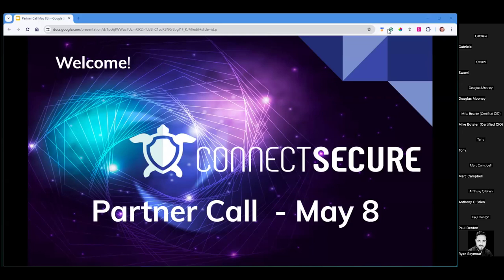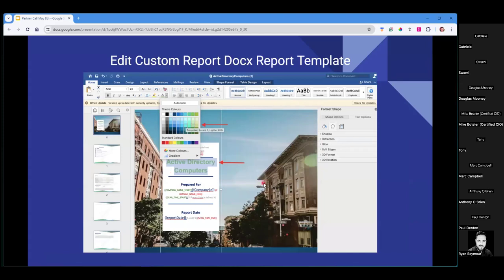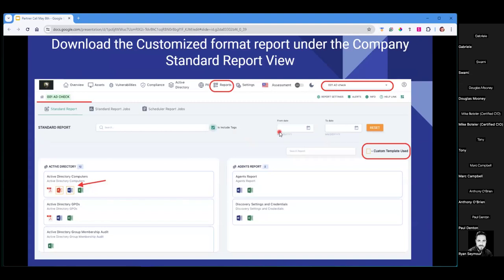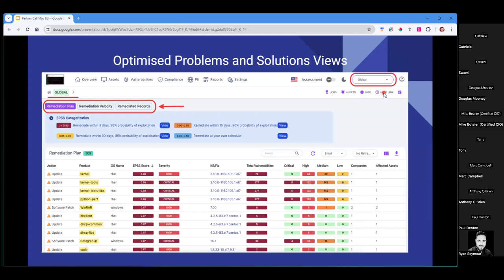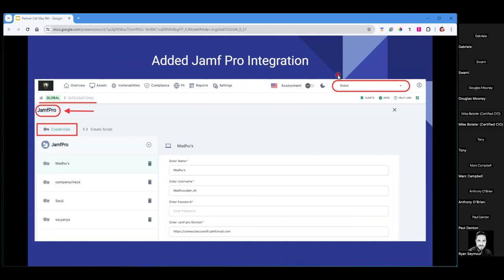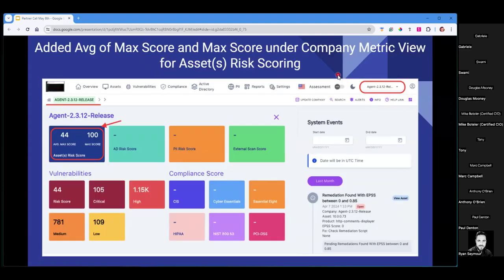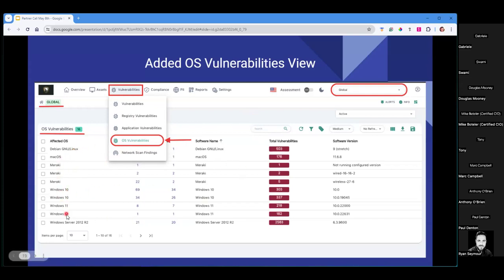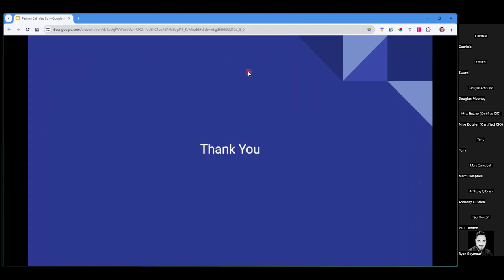ConnectSecure Partner Call 8 May 2024